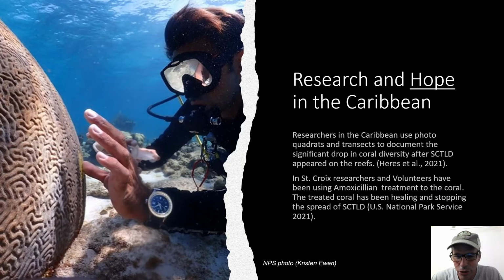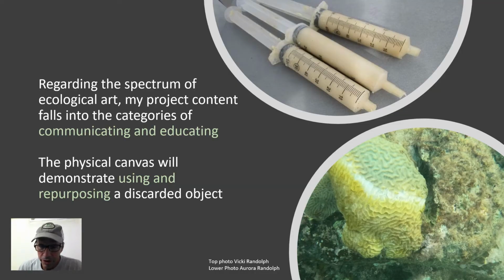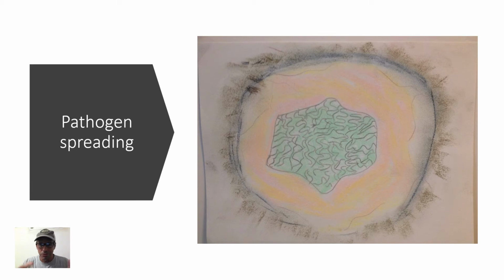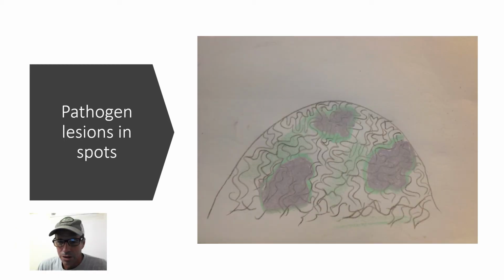Thomas Randolph Project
Art Project related to SCTLD